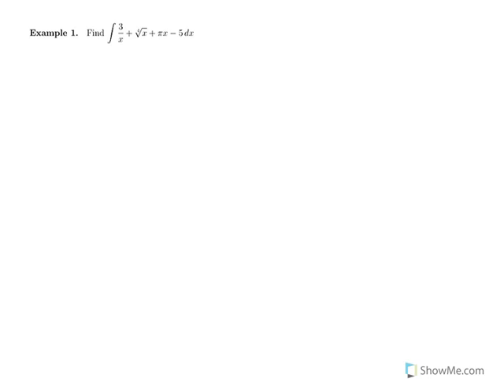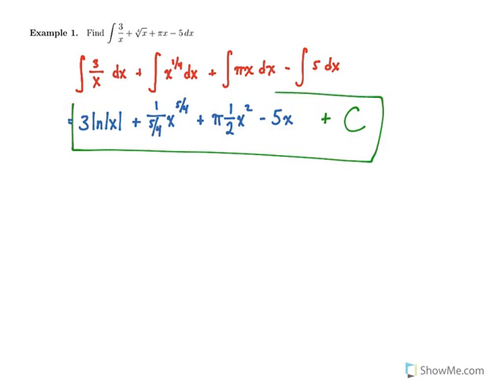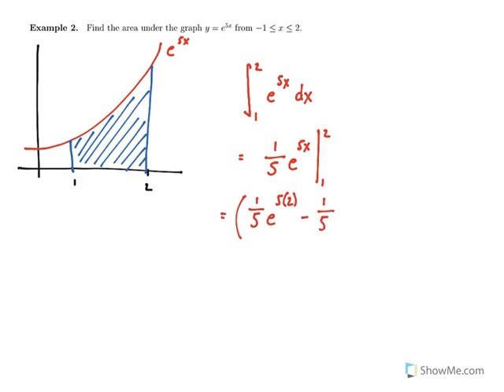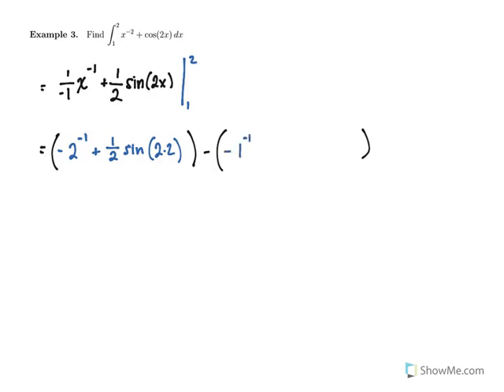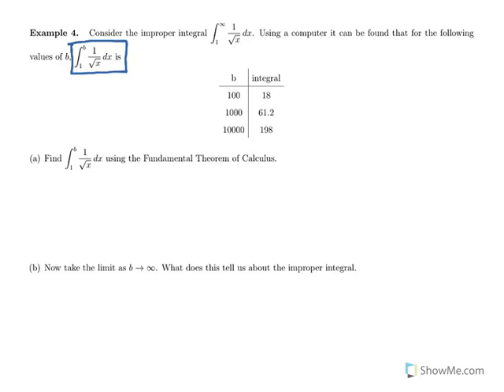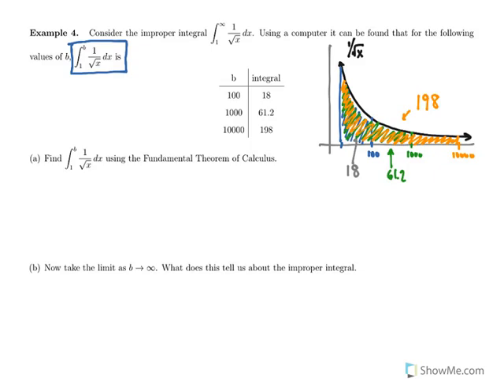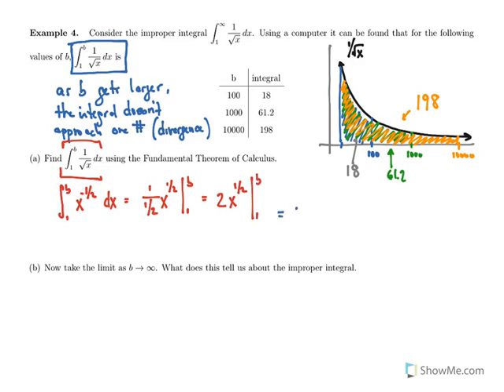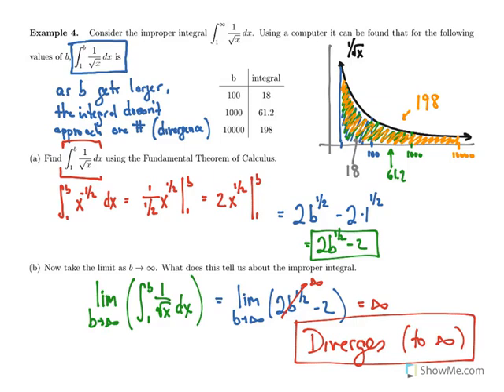MTH132 Antiderivative Practice (6.2-6.3)